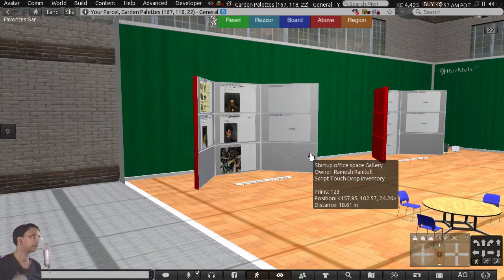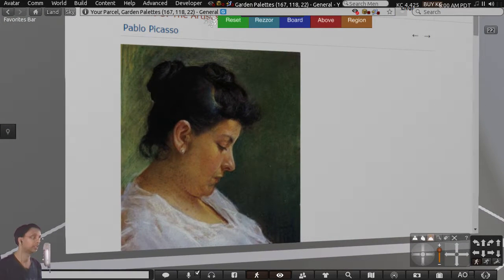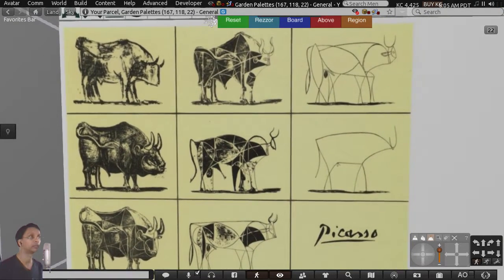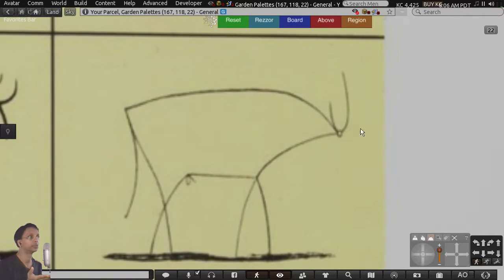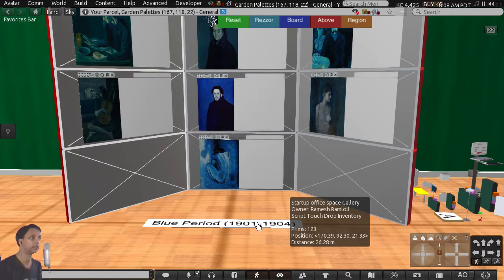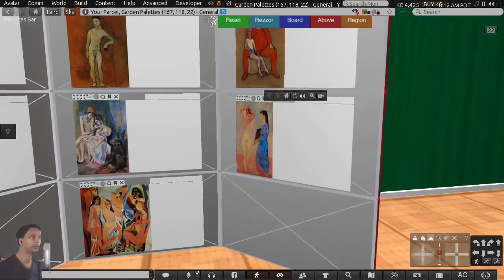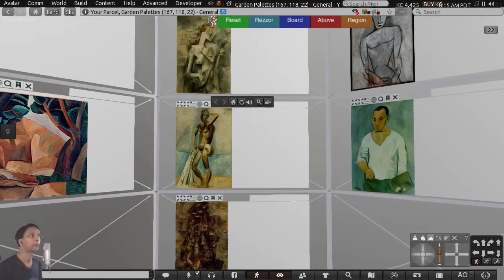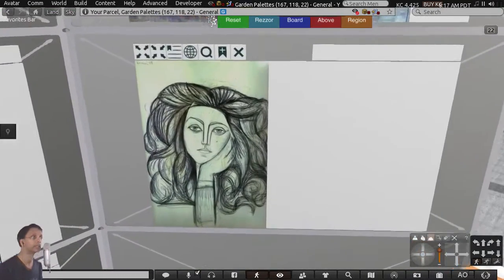Art Gallery Template Demo: Exploring Picasso in OpenSim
The primary motivation for this clip is to illustrate how a Malleable Linkset (which is a RezMela infrastructure) can be used to create an Art Gallery Template object. This object can be used to deploy a 3D virtual painting exhibition. The theme chosen is the art of Pablo Picasso.